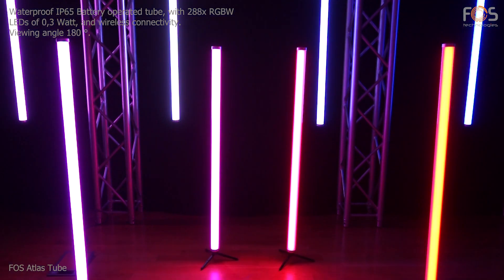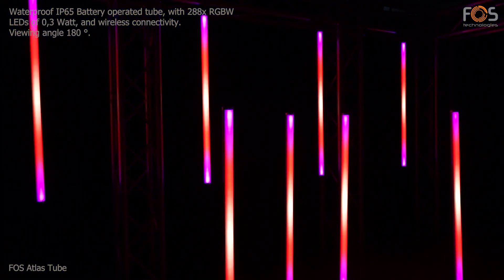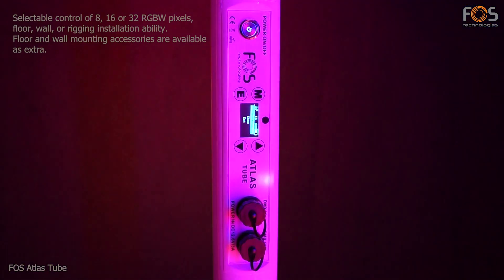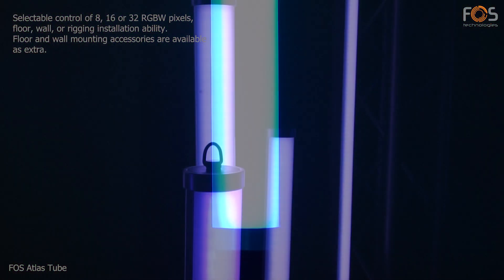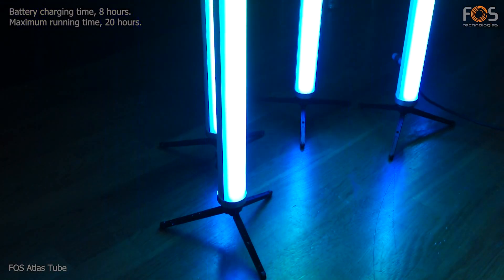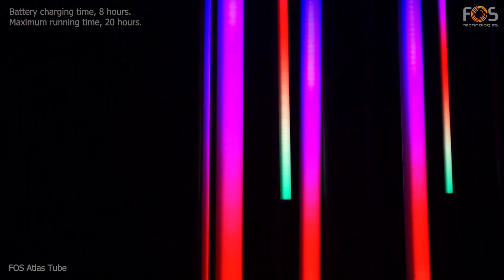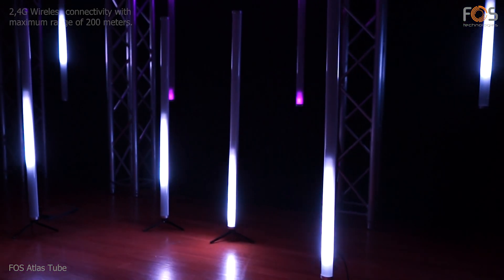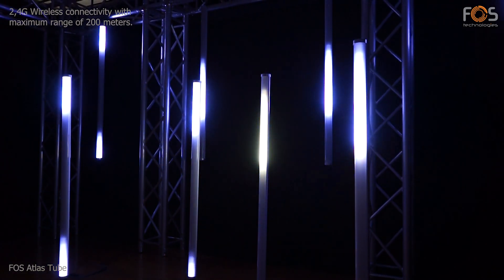FOS Atlas Tube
IP65 LED tube, with 180° viewing angle, 288x RGBW LEDs, and pixel control in groups of 8, 16 and 32 pixels. Battery operated, with maximum 20 hours running time. WiFi connectivity, for easy DMX linking between many Atlas Tubes.